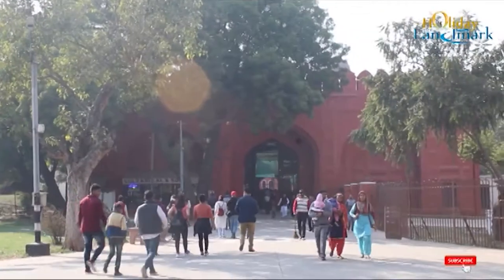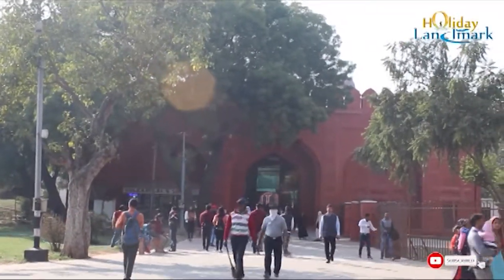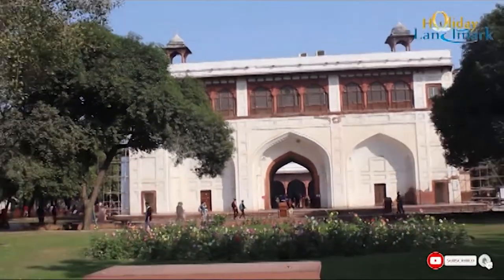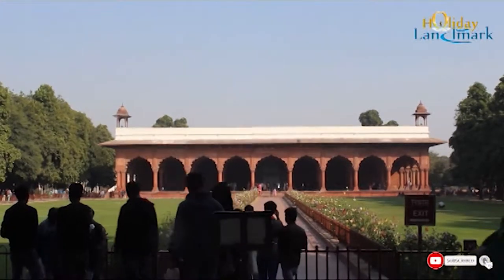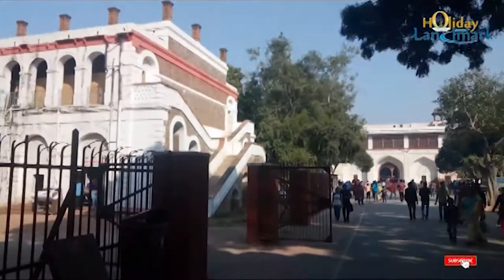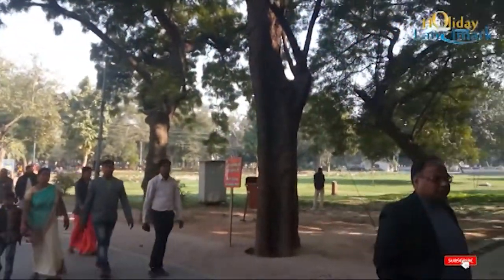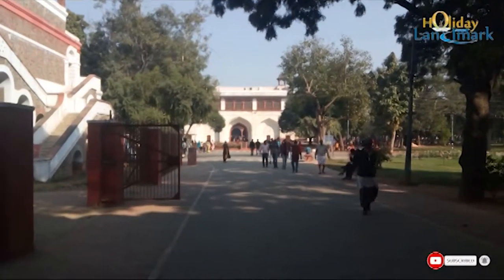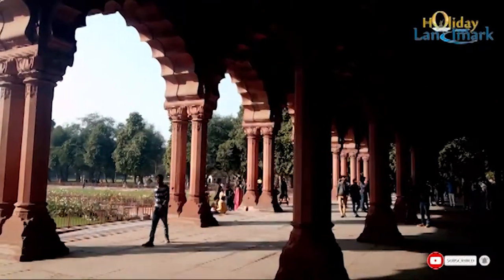Red Fort (Lal Qila)| Delhi Tour | Vlog #14 | HolidayLandmark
The Red Fort is one of the popular historical forts in the city of Delhi in India. Red Fort is located in the center of Delhi and houses a number of museums. It was the main residence of the emperors of the Mughal dynasty for nearly 200 years, until 1857. It was built-in 1639 by the fifth Mughal Emperor Shah Jahan as the palace of his fortified capital Shahjahanabad. This is the most visiting place in India.